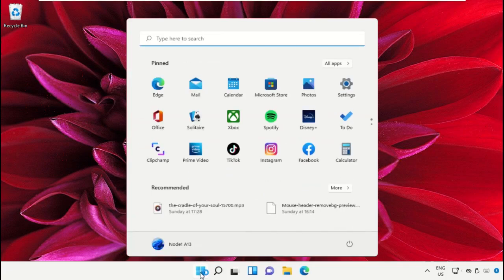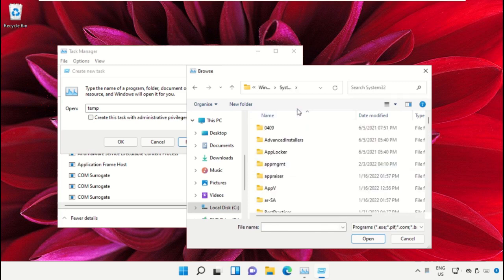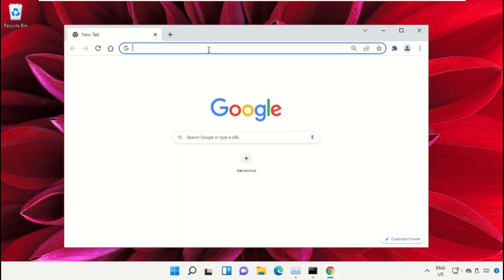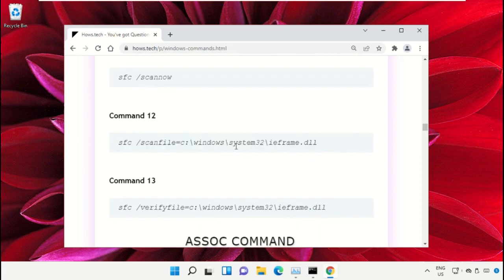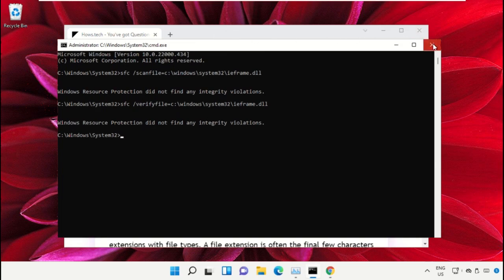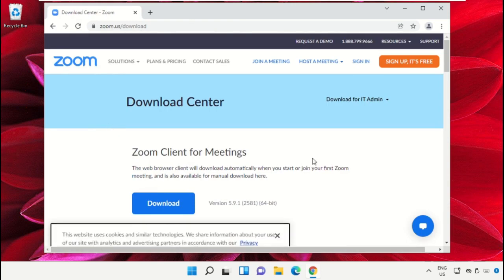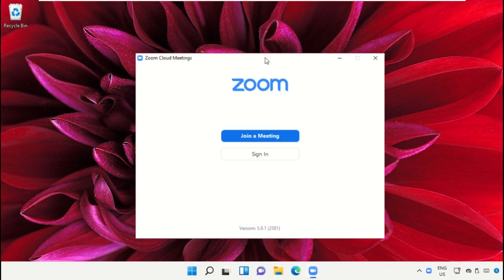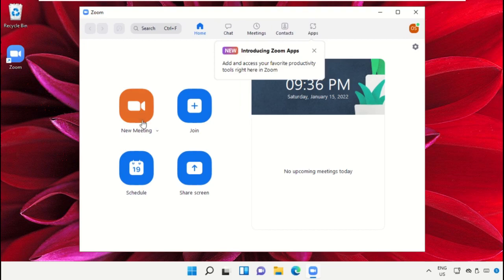How to Setup Zoom in Windows 11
Commands:
   zoom.us/download

The tutorial mentioned works for Windows 11 64 bit / 32 bit version & probably Windows 10, Windows 8 and Windows 7. windows 11,how to install zoom on windows 11,install zoom on windows 11,install zoom windows 11,how to install zoom,how to download and install zoom on windows 11,install zoom in windows 11,download and install zoom on windows 11,zoom windows 11,how to install zoom on laptop,windows 11 home,how to download and install zoom,how to install zoom app on windows 11,how to zoom in windows 11,how to install zoom on laptop windows 11,windows 10This will work on your computer, desktop and laptop from manufacturers such as Dell, HP, Acer, Asus and MSI.
For any issues contact our KB team. HowtoSetupZoominWindows11 How to Setup Zoom in Windows #11 Guide : [ How to Setup Zoom in Windows 11 ]